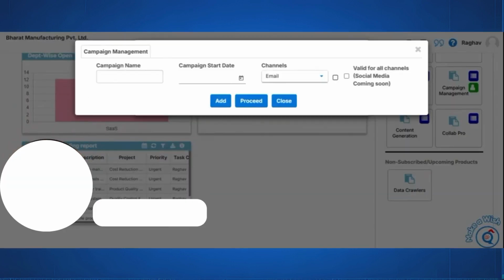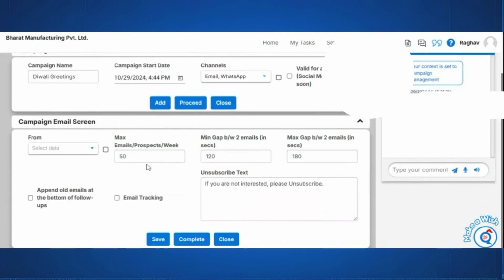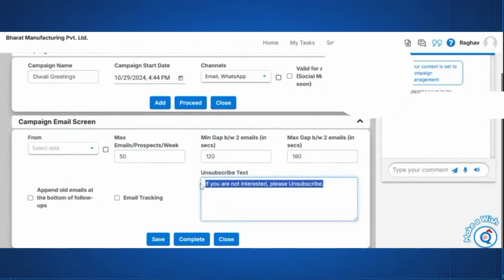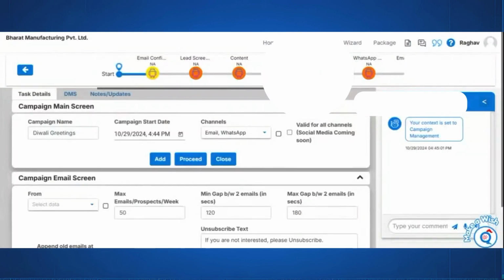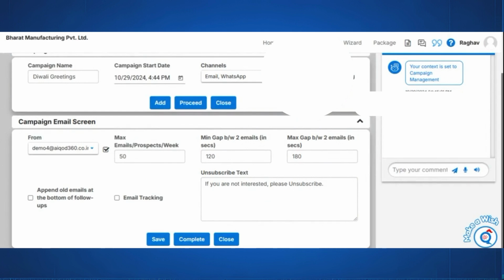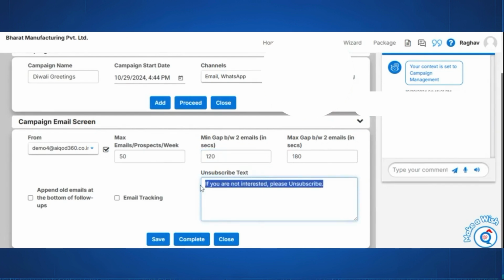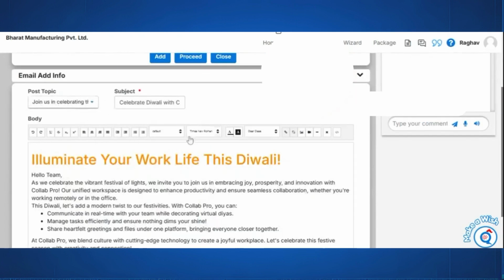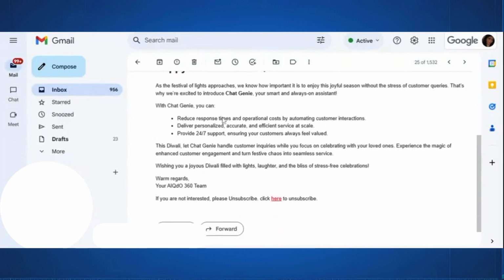How to Launch Campaigns Using AIQoD360 Campaign Management AI Agent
Take your marketing game to the next level with AIQoD360 Campaign Management!

In this video, we’ll walk you through how to run high-impact, data-driven campaigns effortlessly using AIQoD360’s intuitive Campaign Management module. Whether you're planning email marketing, product launches, or lead generation campaigns, this AI-powered platform helps you create, launch, and track everything in one place.

🔍 What You’ll Learn:
How to create and manage multi-channel campaigns
How to target the right audience with AI-backed insights
How to schedule, automate, and monitor your campaigns
Real-time analytics for smarter decisions
Use cases for sales, HR, product, and support teams

Why AIQoD360 for Campaign Management?
AIQoD360 is not just a campaign launcher—it’s your AI-powered marketing partner. Here's why businesses prefer it:

Everything in One Place: Plan, create, and execute campaigns—without switching tabs.

AI-Powered Content Engine: Instantly generate email and DM content tailored to your audience.

Smart Lead Targeting: Use behavioral insights and filters to send the right message to the right lead.

No Coding Needed: Marketers, founders, or sales teams—anyone can launch campaigns in minutes.

Real-Time Performance Tracking: Monitor open rates, responses, and engagement from a single dashboard.

With AIQoD360, campaign execution becomes as simple as setting your goal, selecting your audience, and letting the AI handle the rest.

🧩 Missed the Previous Steps? Watch These First:
Step 1: How to Add Leads in AIQoD360 Smart Sales CRM | Simple Guide for Sales Teams 🚀

No coding. No confusion. Just smart, scalable marketing—all in one dashboard.

👉 Perfect for startups, marketing teams, and business leaders looking to scale outreach with precision.

👍 Like the video if you found this helpful

AI campaign manager
how to run campaigns
AI marketing strategy
AI tools for campaign planning
B2B marketing automation
campaign management with AI
how to use AI for marketing
AIQoD360 platform demo
campaign execution tools
AI for lead generation
smart campaign planning
multi-channel marketing with AI
AI campaign management
how to run marketing campaigns
AI marketing tools 2025
campaign management software
AI-powered campaign planner
automated email marketing tools
B2B marketing automation
lead generation campaigns
AI for marketers
marketing campaign tool
AI content generation for campaigns
best campaign software for startups
how to launch email campaigns

how to manage campaigns using AI
how to run campaigns with AI tools
AI-powered campaign manager
AI tools for marketing professionals
best campaign management software
AI campaign strategy 2025
how to automate lead generation
campaign creation software for businesses
smart campaign tracking with AI
marketing campaign tools for startups
how to run campaigns with AI
campaign management software for startups
best tools for lead generation 2025
how to use AI for email marketing
create campaigns using AI
AI for B2B marketing
content generation for sales outreach
campaign planner tool for businesses
AI tools for marketing teams
launch multi-channel campaigns easily
how to automate campaign workflows
generate campaign content with AI
how to create ai automation workflow
automation anywhere 360 tutorial
industrial automation podcast
investigating unrealistic ai products
customer insights dynamics 365
using agentic ai to create smarter solutions
how to create ai tech channel
uipath autopilot for developers
automated dropshipping shopify
dv360 optimization strategies